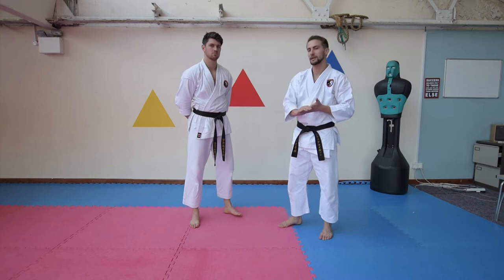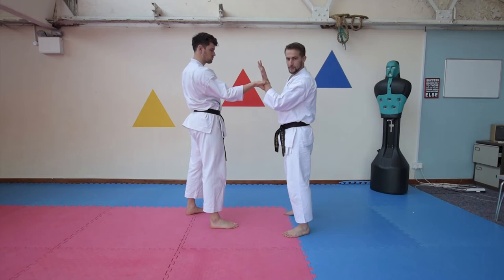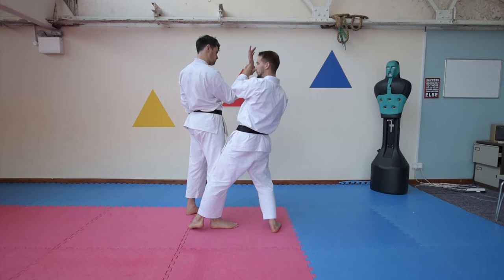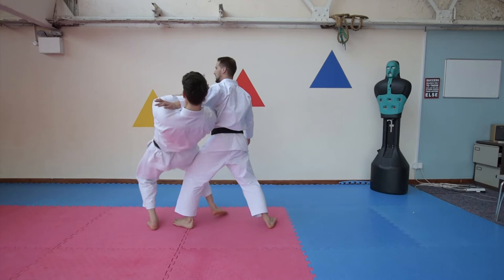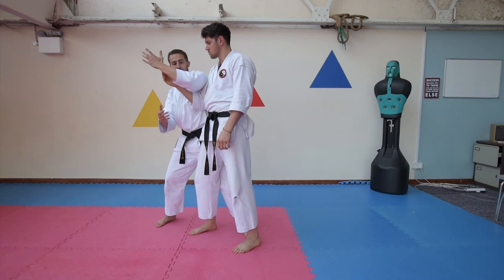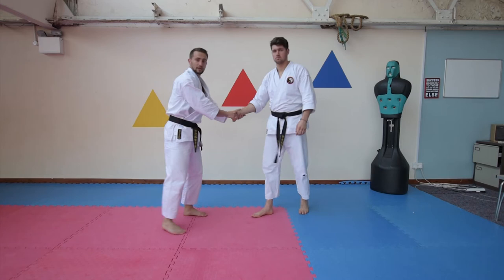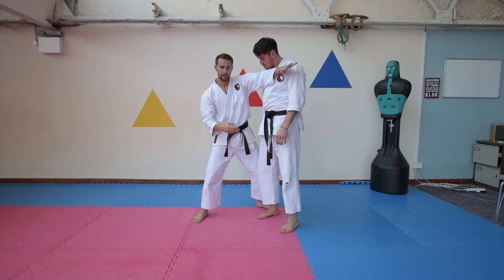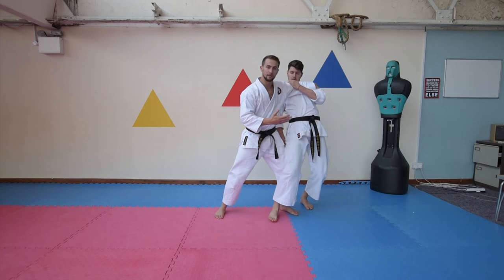Gekisai shuto app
A take down application from Gekisai kata